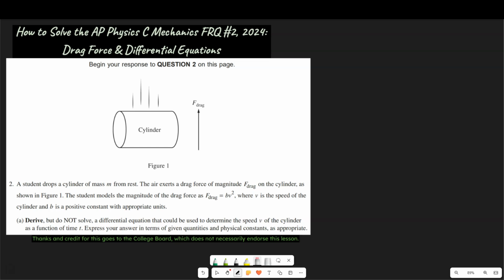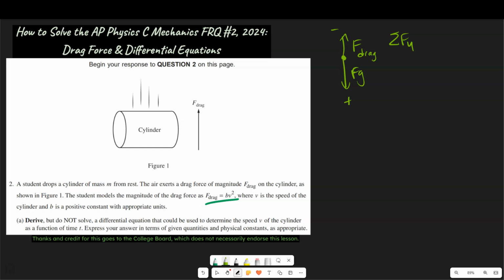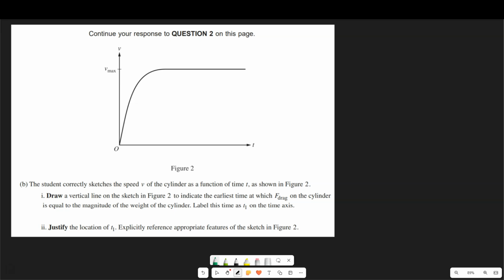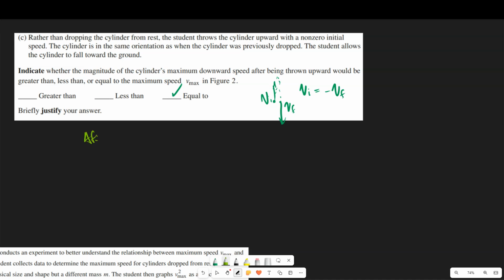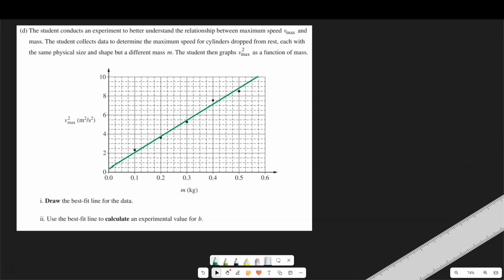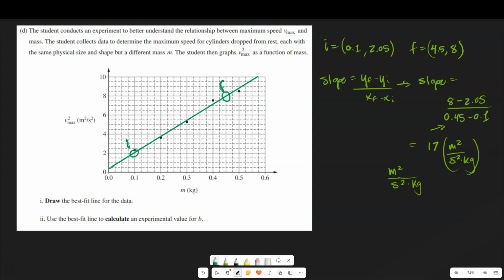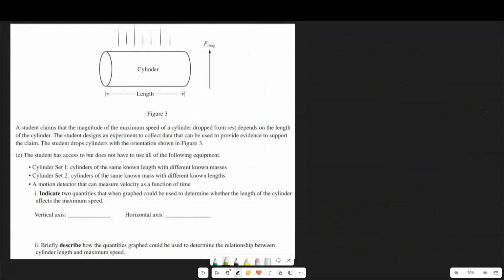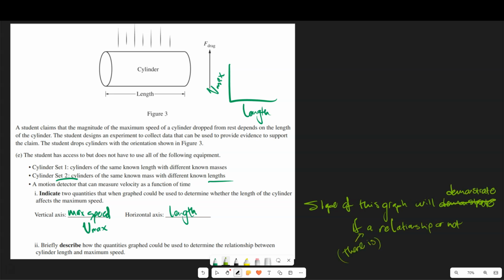How to Solve AP Physics C Mechanics FRQ #2, 2024; Intro to Differential Equations, Forces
This is a fantastic FRQ to learn the basics of about how to do FRQs for AP Physics C Mechanics with setting up differential equations.  It also has extremely valuable practice with finding the slope of given data and interpreting / applying that information, which you will almost certainly see on your upcoming test (if you are an AP Physics C Mechanics student).